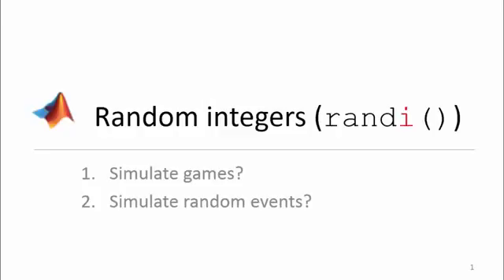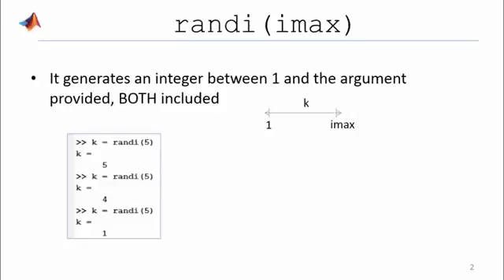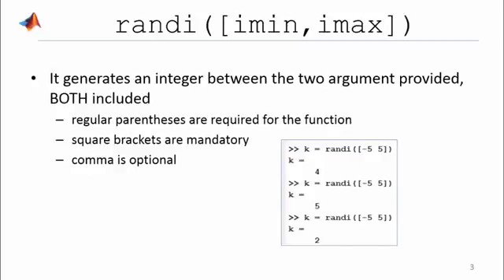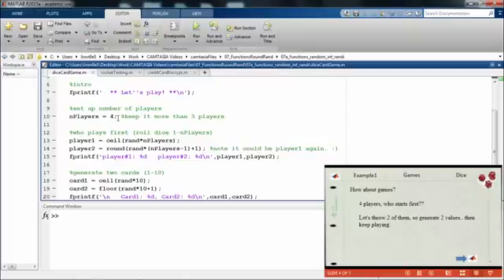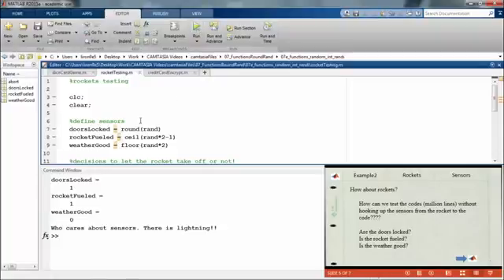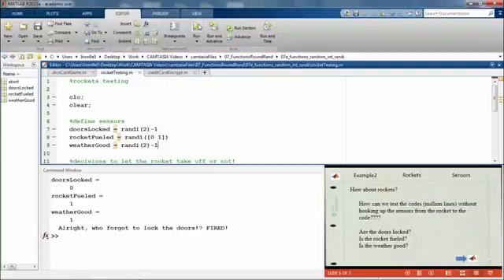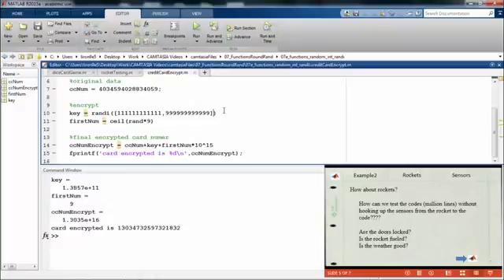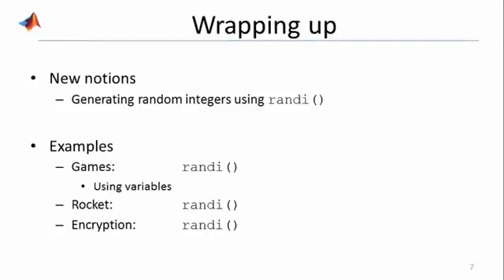17 ERAU EGR115 Random integers using randi